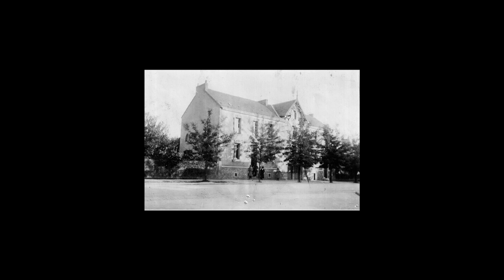Images sonores du Vieux-Doulon : une odeur de fabrique (7/7)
Johanna partage ici ses émotions à partir de l'image de la maison de son enfance.
A la recherche du passé, une visite guidée de cette maison de parfumeurs nantais du quartier du Vieux-Doulon de Nantes.